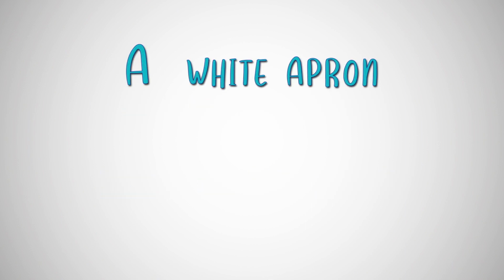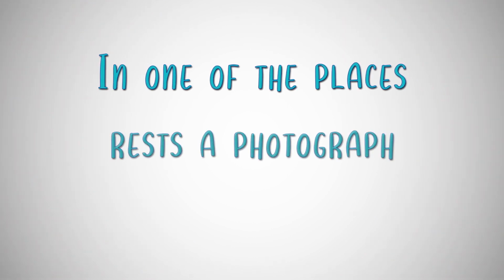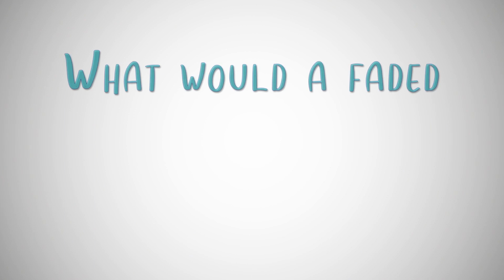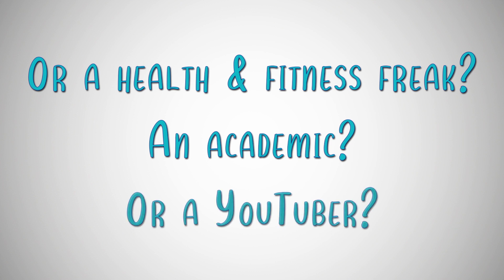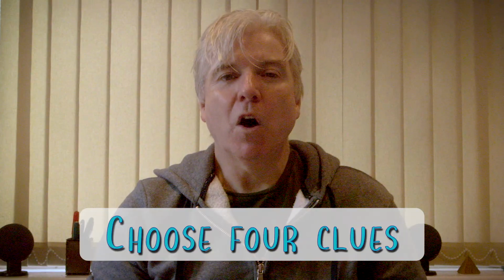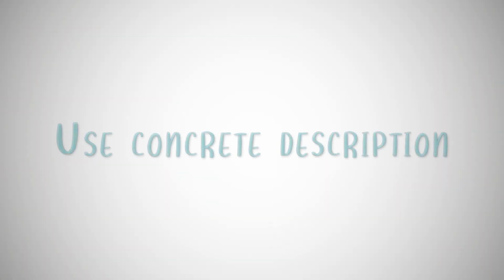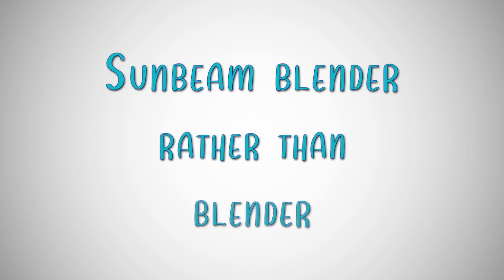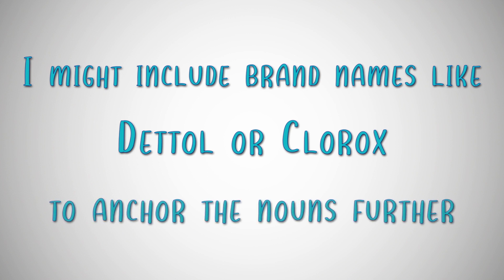Use Settings To Describe Your Characters In More Depth!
By watching this video you will learn how to describe your characters using settings - the places where they live and work.    You will learn two new writing techniques including how to describe your characters in a fun way, like a game, providing clues for your readers to figure out what kind of person your character is.  This tool provides a fast and fun way to describe characters and locations at the same time.

PLUS - you will learn how to pitch a killer curveball description that will astonish and intrigue your readers sand make them keep reading your work.